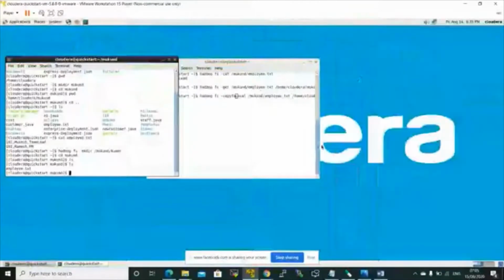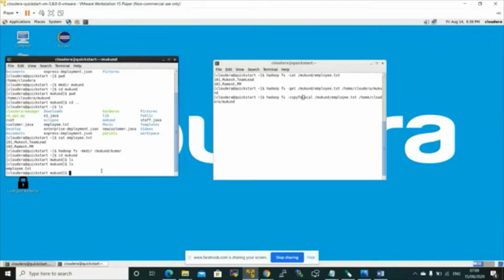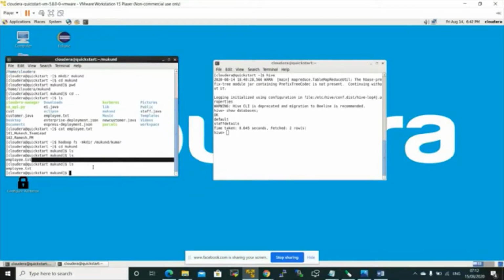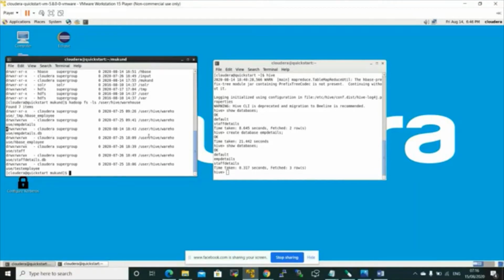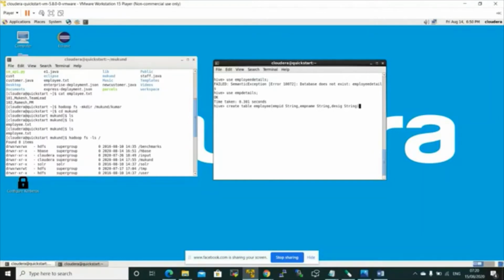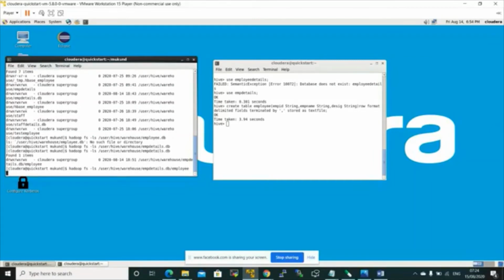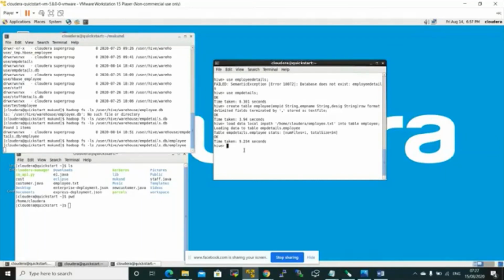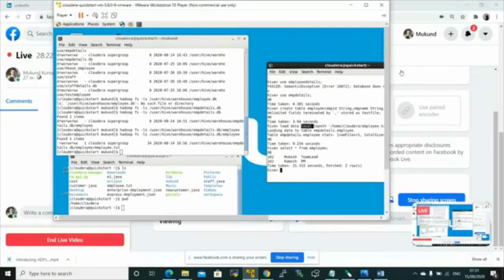Introducing Hive On Cloudera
A different way to understand Hive
Apache Hive is a data warehouse software project built on top of Apache Hadoop for providing data query and analysis. Hive gives an SQL-like interface to query data stored in various databases and file systems that integrate with Hadoop.
Udemy Courses On Big Data/Data Science By Mukund